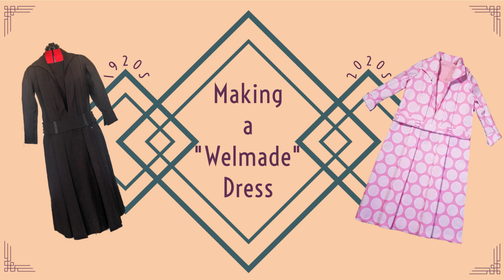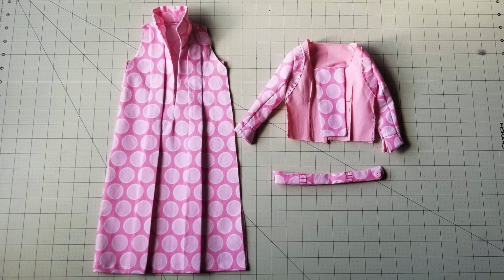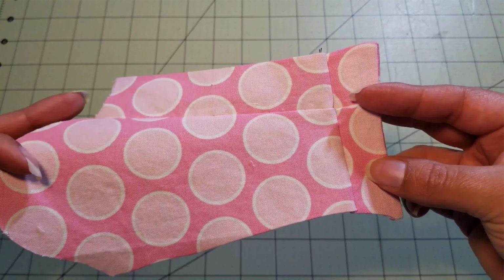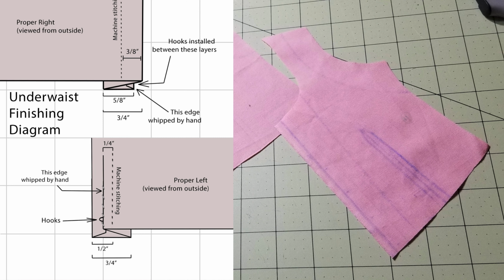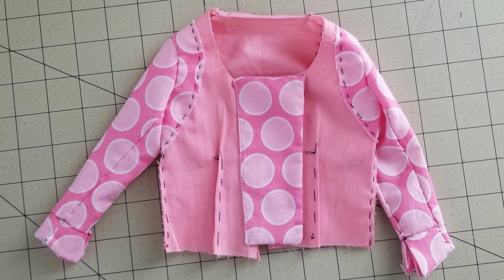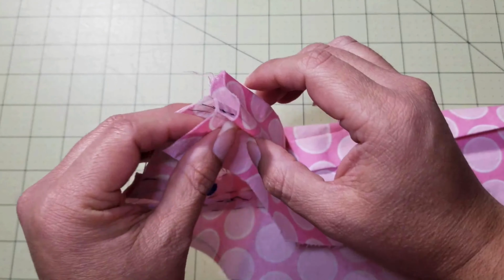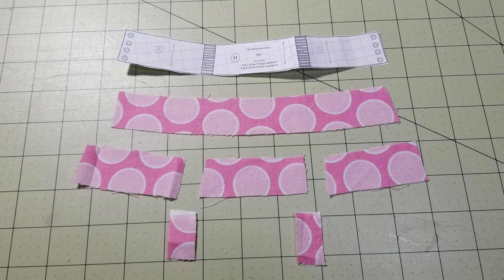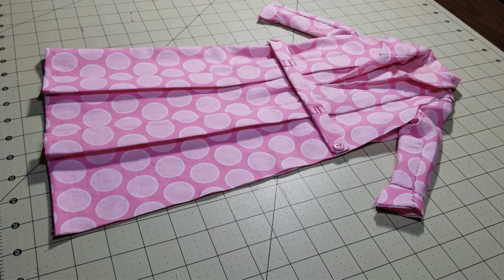Making a 1920s Plus Size Dress || Tutorial for Using the Free Welmade Pattern from MFIT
I volunteered to be a pattern tester for the new Roaring and Swinging exhibit at the Museum at FIT which opened virtually March 15, 2021. I made the Welmade Dress, which is based off of an original antique dress from the 1920s as part of the Plus Pattern Project. This video is a companion to the free pattern and instructions that are being released along with the exhibit.

The patterns are available totally free for download through the exhibition
0:00 Roaring and Swinging
1:05 Free Plus Size Patterns Source
1:25 Welmade Dress intro
1:36 Undershirt and Sleeves Construction
5:38 Tunic Construction
8:18 Belt Construction